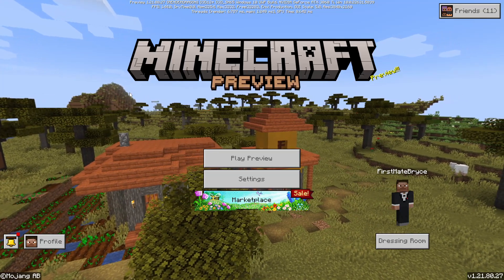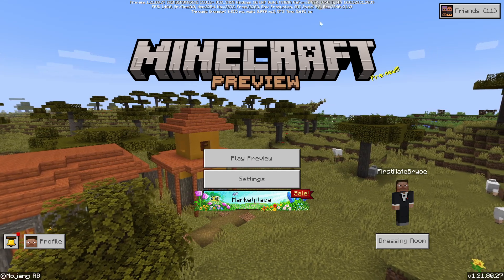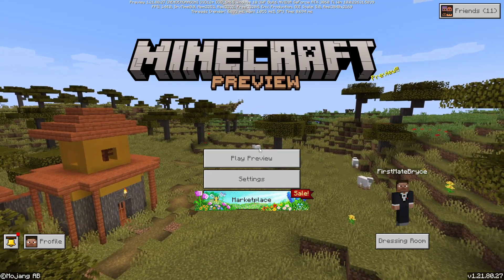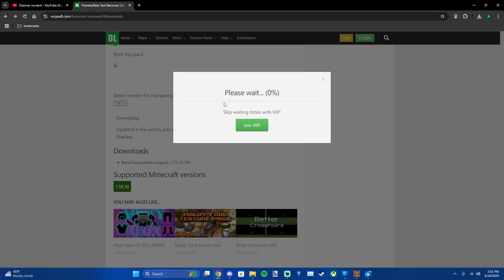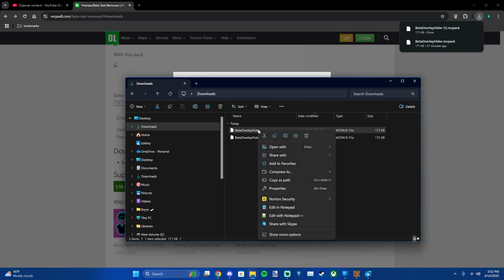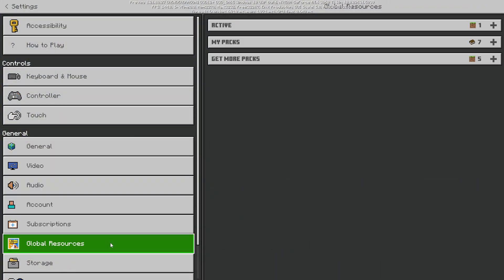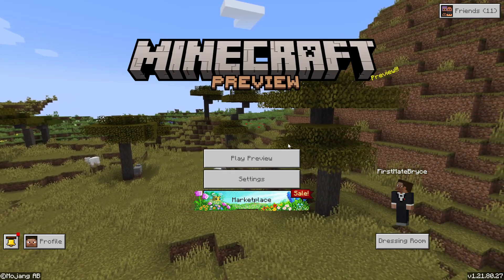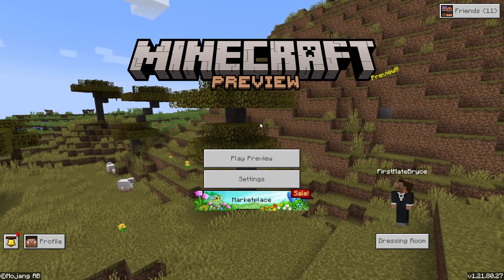How to Turn OFF Minecraft Bedrock Beta Text on Top of Screen (Easy Guide)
🔧 Method 1: Leave the Beta/Preview Program (Recommended)
This is the official and safest way to remove the beta text.

💻 On Windows (via Xbox Insider Hub):
Open the Xbox Insider Hub app (install it from the Microsoft Store if you don't have it).

Go to "Previews".

Select "Minecraft".

Click "Leave Preview".

Uninstall Minecraft from your device.

Reinstall Minecraft from the Microsoft Store — this installs the public (non-beta) version.

Go to the Minecraft page.

Scroll down to see if you’re in the Beta Program.

If you are, tap "Leave" and confirm.

Wait a few minutes, then uninstall Minecraft.

Reinstall from the Play Store to get the stable version.

⚠️ Note: It can take some time for your account to fully leave the beta, especially on Android. Be patient.

🧪 Method 2: Remove Beta Text with Resource Packs (Temporary Visual Only)
If you still want to use Beta features but just want the text hidden, you can use a custom UI resource pack.

🎨 Steps:
Download a "No Beta Text" resource pack (search on MCPEDL.com or other MC resource sites).

Import it into Minecraft.

Go to Settings, then Global Resources.

Activate the pack.

Restart Minecraft.

📝 Note: This does not remove beta features — just hides the overlay text. You’re still technically in the beta.

🧼 Method 3: Reset Minecraft to Stable (Clean Slate)
If you want to be 100% sure you're out of beta:

Leave the beta (see Method 1).

Back up your worlds.

Delete all Minecraft files (AppData or LocalStorage depending on platform).

Reinstall from the official source.

❗ Why You Might See the Beta Text
You're part of the Xbox Insider Program for Minecraft.

You installed the Preview/Beta version manually.

You're using a modded version or sideloaded APK that was a beta release.